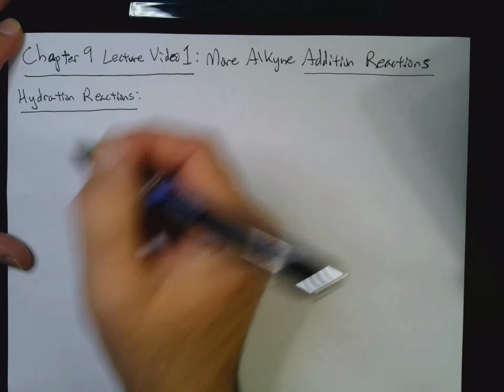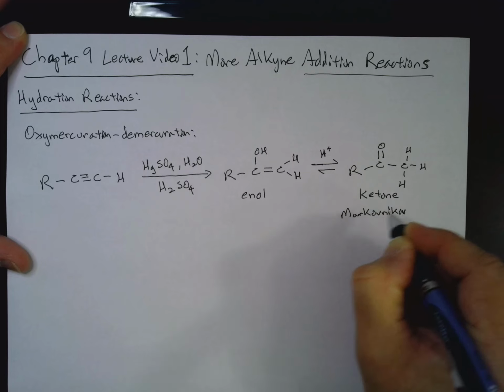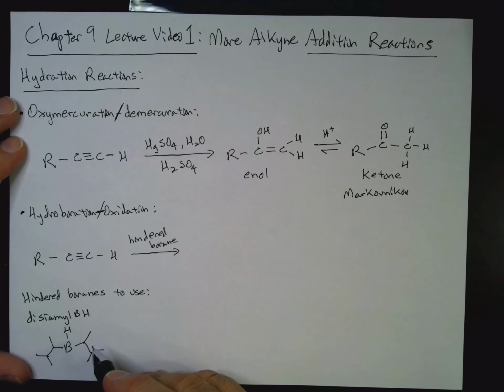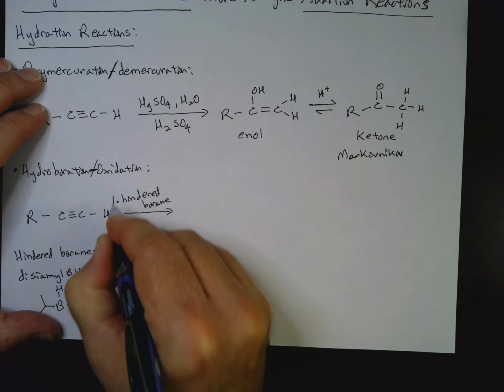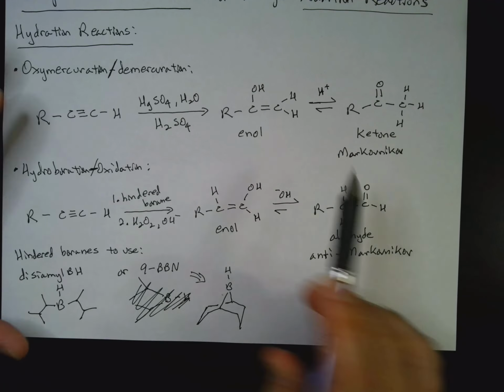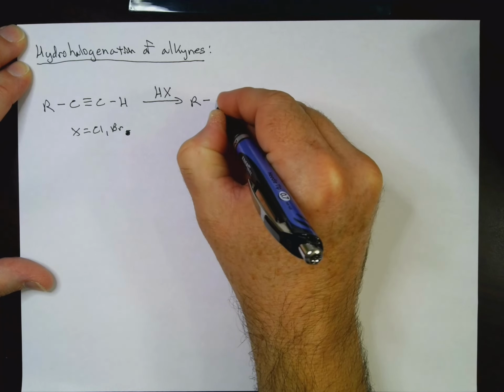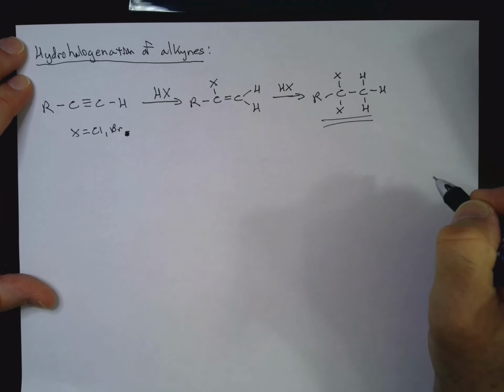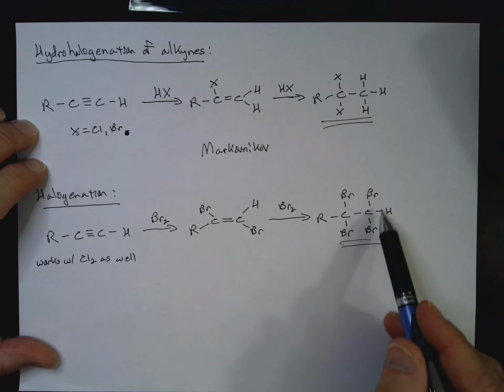Chem 12A Chapter 9 Lecture 1 Alkyne hydration, hydrohaolgenation, and halogenation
Dr. Pitcher talks about the reagents to use for hydration of alkynes.  He also talks about hydrohalogenation and halogenation of alkynes.